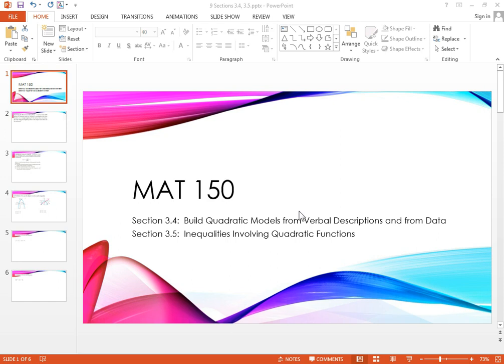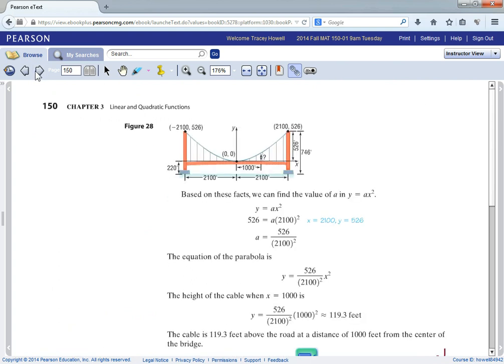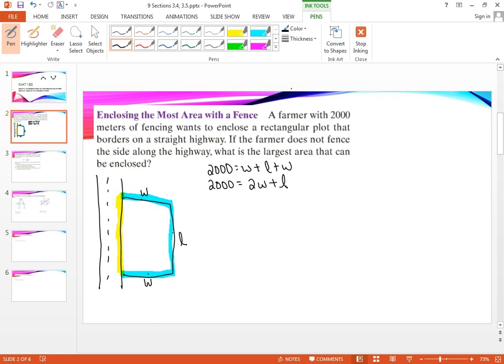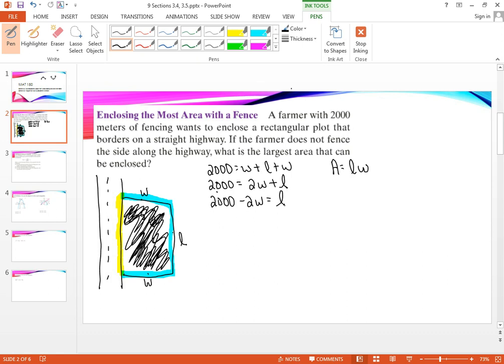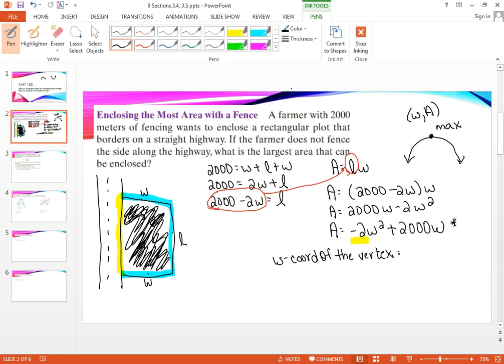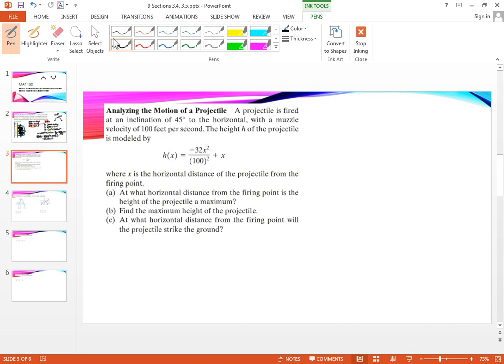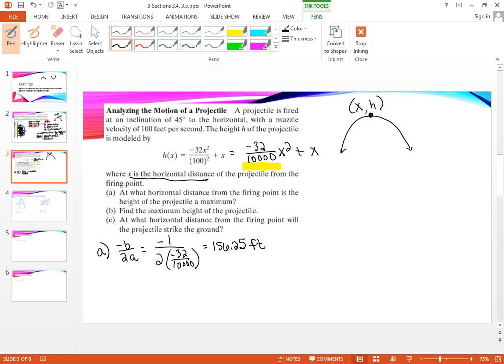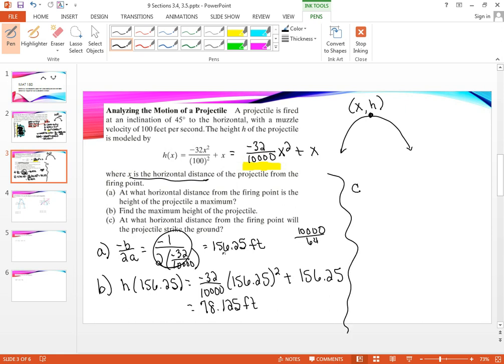MAT 150 Sections 3 4, 3 5